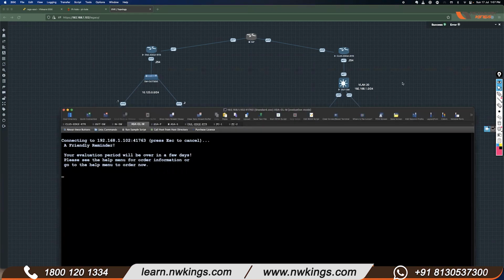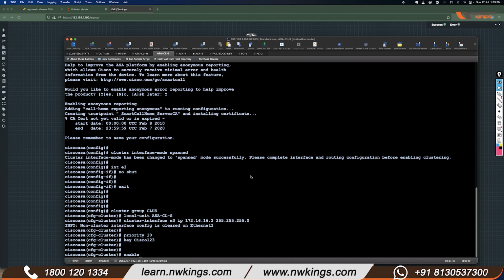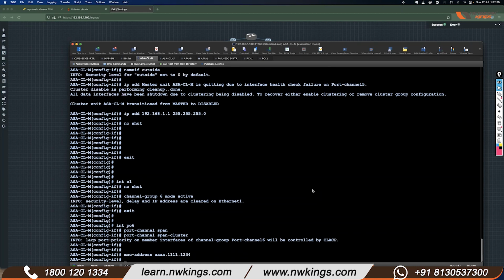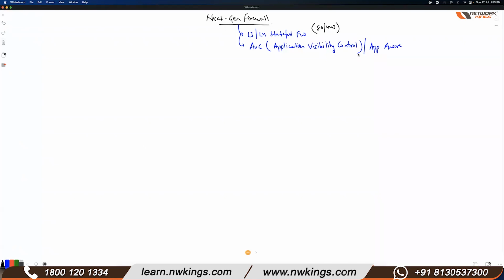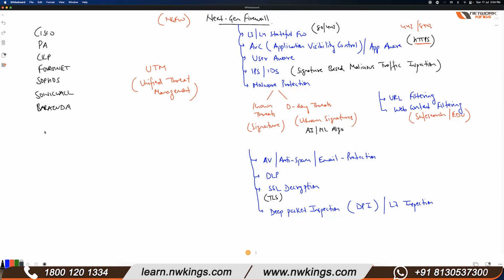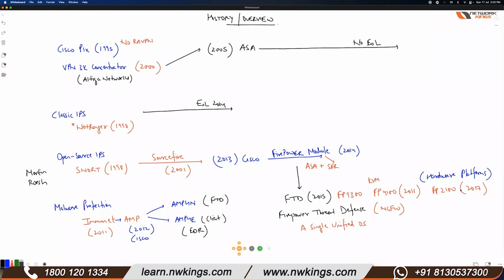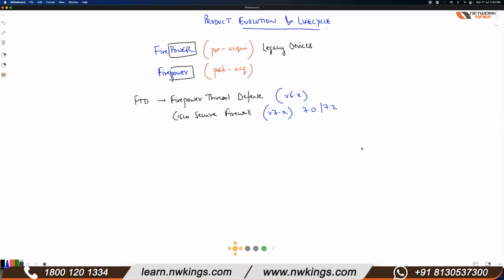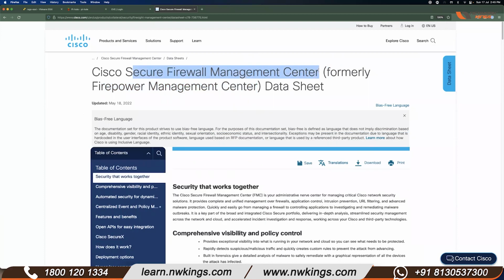Day 2 ⏳Live CCNP Security Batch | 17 DEC 6:30 PM New Batch | Network Kings